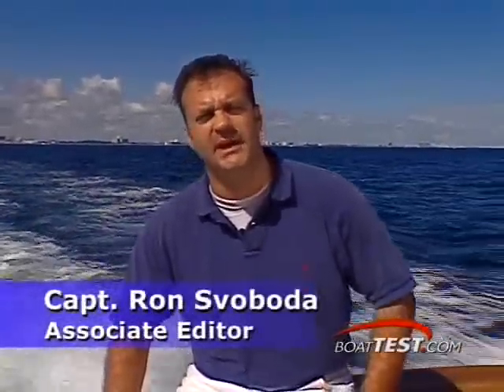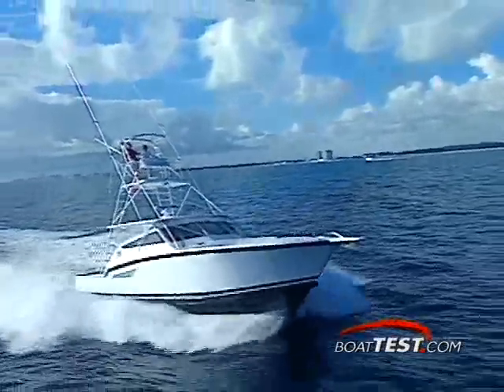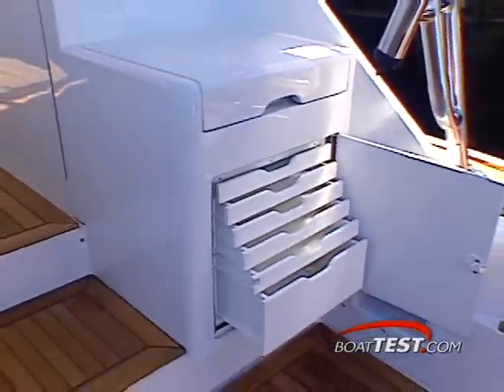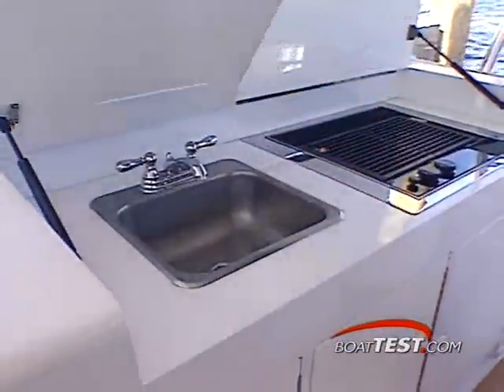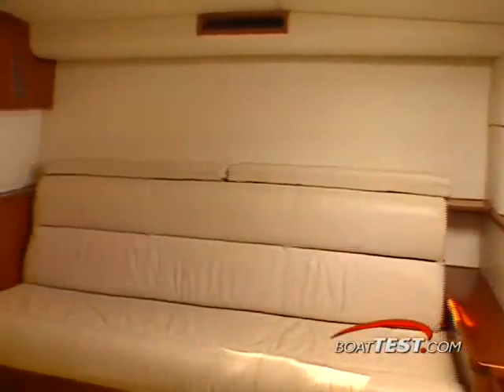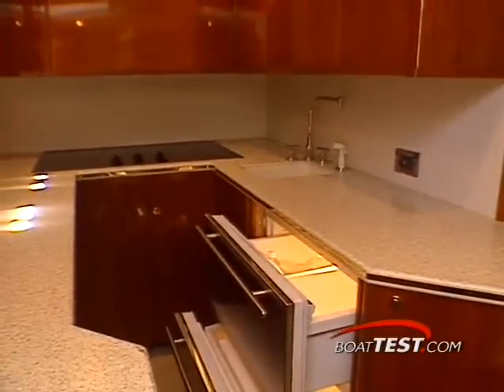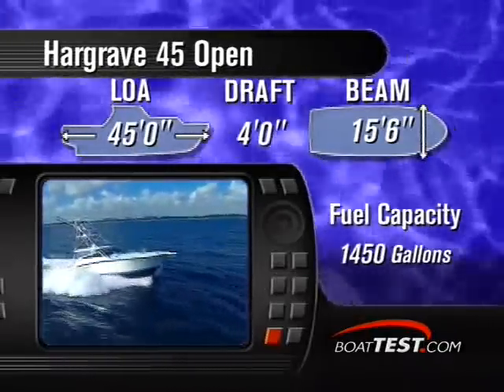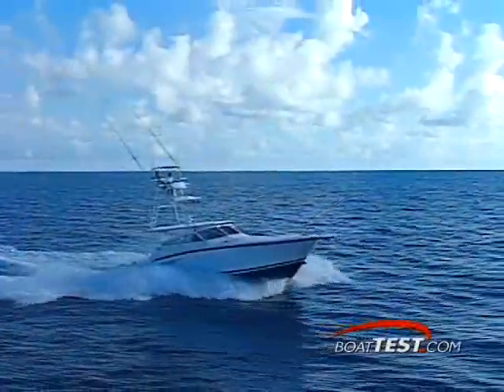Hargrave 45 - By BoatTest.com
More Boat Tests data and video tests are available at Boattest.com